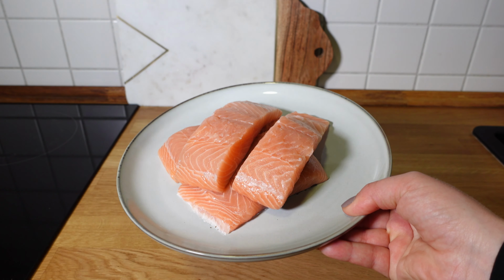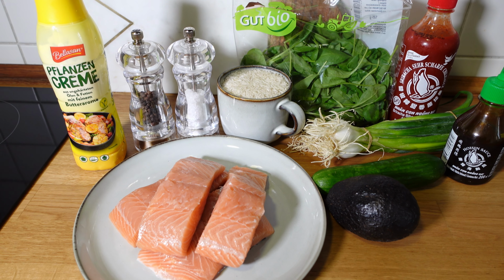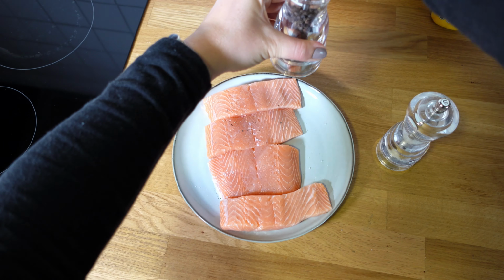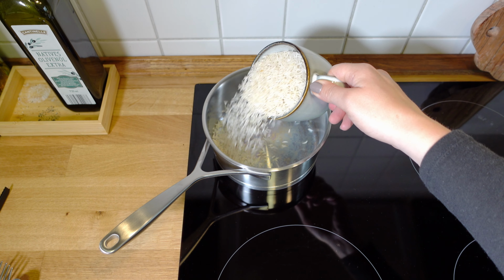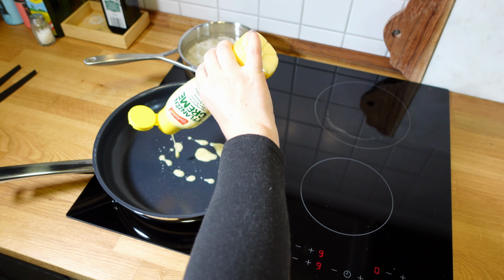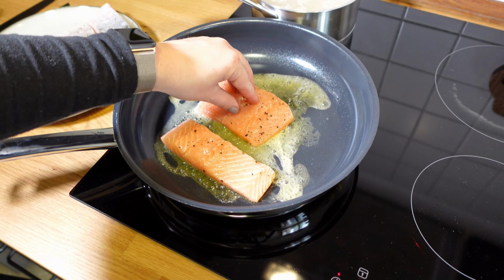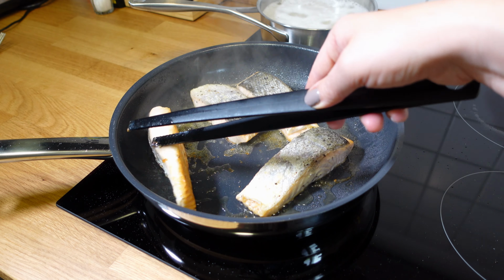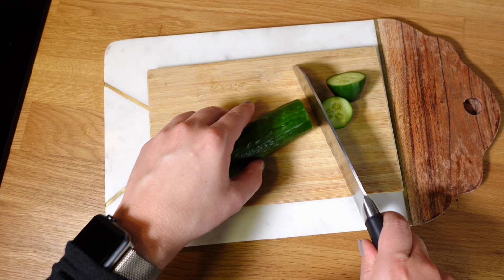Quick Salmon Bowl Recipe II EASY AND PERFECT IN THE SUMMER II Cook with Me!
Nothing better like  quick and easy homemade salmon bowl. It is great meal in the summer and i think it turned up very well and I hope you enjoy this recipe!!

Wanna support my chanel?

For this recipe we are going to need:
1. Salmon
2. Plant Based Cream (Butter, Oil)
3. Salt & Pepper
4. Rice
5. Baby Spinach
6. Spring Onion
7. Cucumber
8. Avocado
9. Sriracha
10. Hoisin Sauce (Teriyaki Sauce)
11. Black Sesame Seeds

For more details follow the cooking video :-)

Equipment I am using to make my videos:
iPHONE 12 Pro Max
Sony ZV-1
Wide Angle Lens
128GB SD Card
Boya MIC
Ulanzi Mini Tripod
Battery Charger with Batteries
Camera Case
Video Light
Microphone for Voiceovers
LG UltraWide Monitor